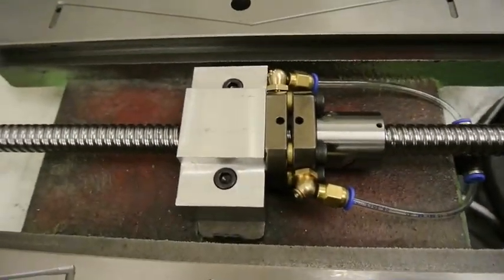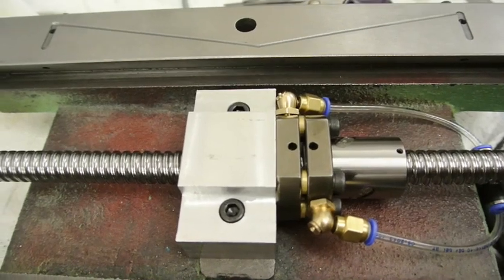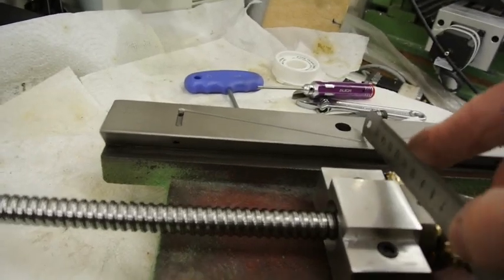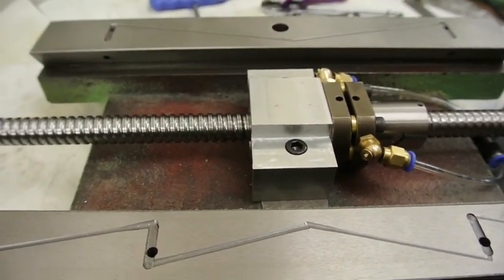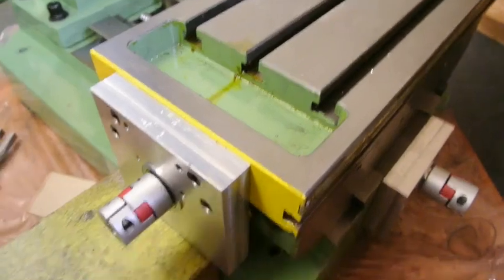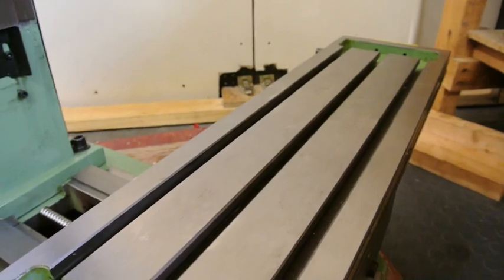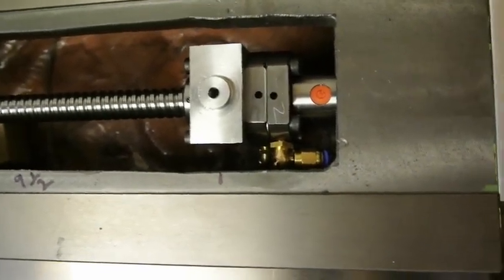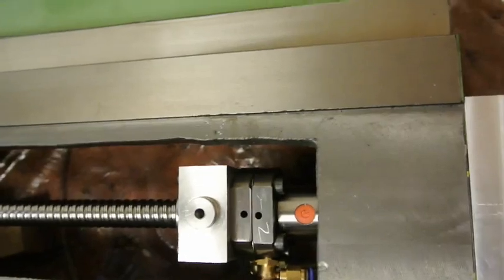Part 5 Warco 18GH X and Y axis ballscrews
I started this conversion after viewing Sam's videos He was the inspiration for buying the mill and the conversion work though I tried to do a simpler conversion. The ball screw blocks and plates can all be turned on a 4 1/2" lathe with a 4 jaw chuck. Ballscrews are standard Chinese 16mm ball screws and nuts and I turned the ends myself.